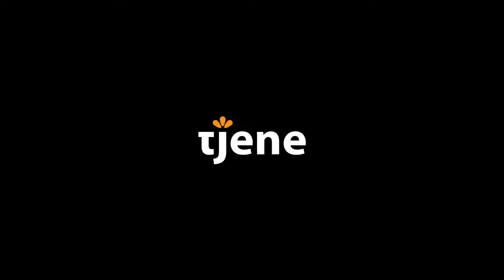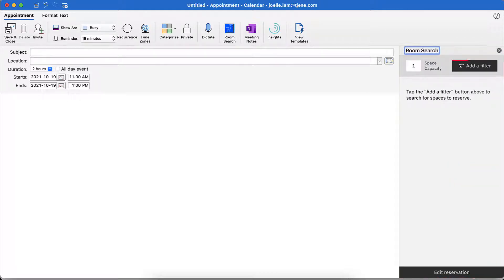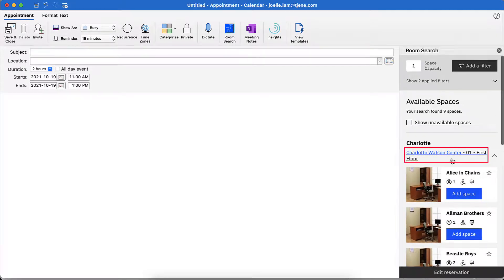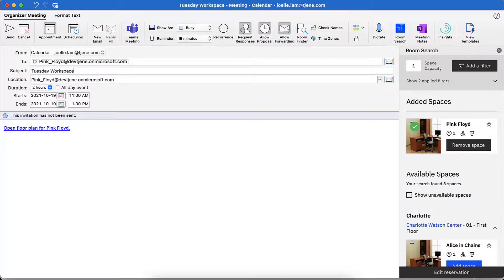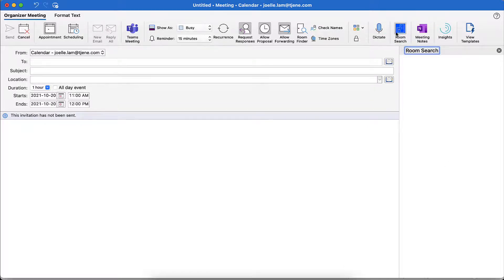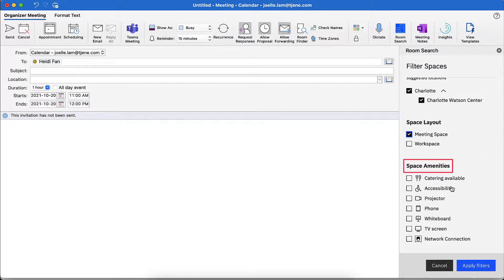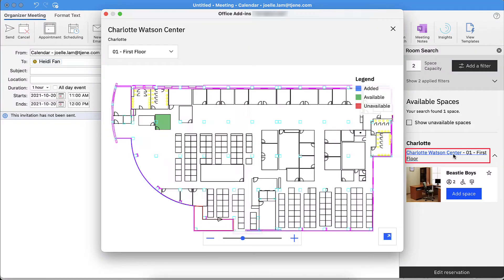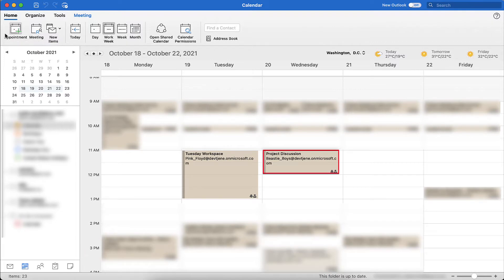IBM TRIRIGA Reservations | Microsoft Outlook Integration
Integrate IBM TRIRIGA's Reserve tool within Microsoft's Outlook calendar, for employees to easily book workspaces within one system.

The reservation tool's Outlook integration enables employees to use their Outlook calendar to:
 • Filter for space requirements (capacity and space amenities)
 • Identify available workspaces on floor plans
 • Book individual workstations or meeting rooms
 • Link workspaces to the meeting location
 • Send meeting invites to selected colleagues

Chapters in this Demo Video
0:00 - Reserving an individual workspace within Outlook
2:06 - Sending a meeting email invite and reserving a meeting room within Outlook